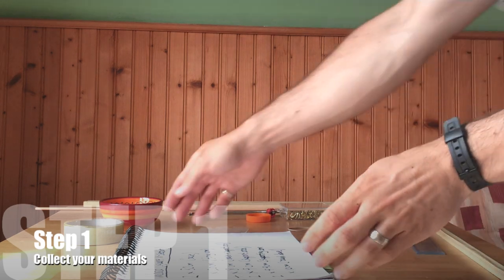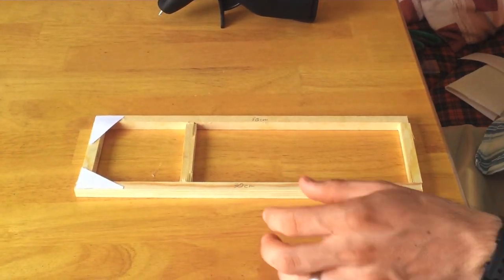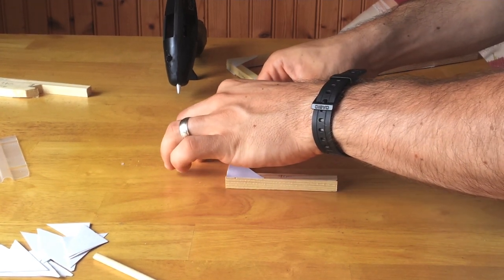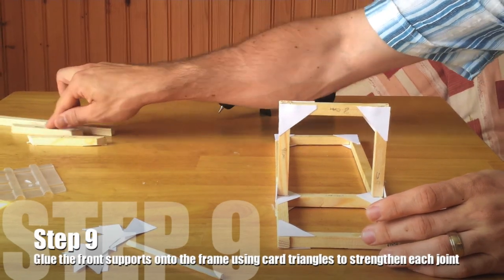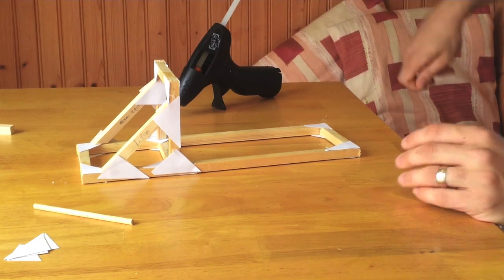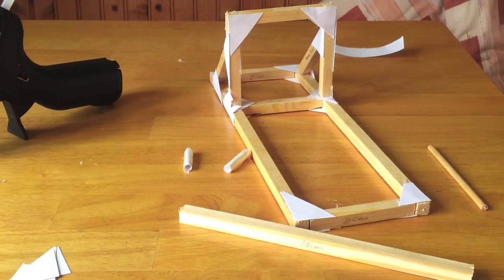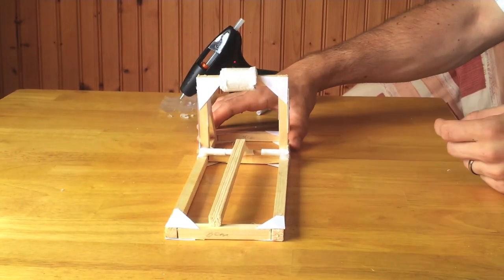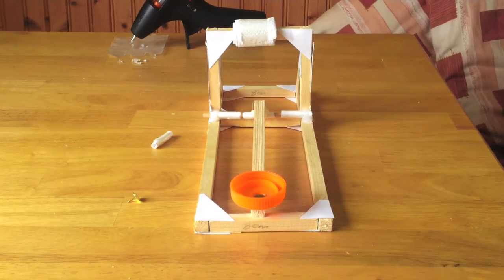DT projects: How to make a model Roman catapult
This video will show you how to make a model Roman catapult for very little.

If you're looking to throw something larger than a marble/ping pong ball/ball of plasticine, then I'd recommend giving this video a look:

How to Make a Torsion Catapult - Table top size Mangonel